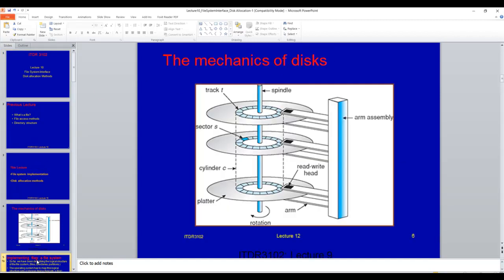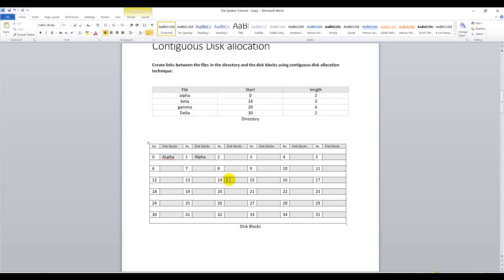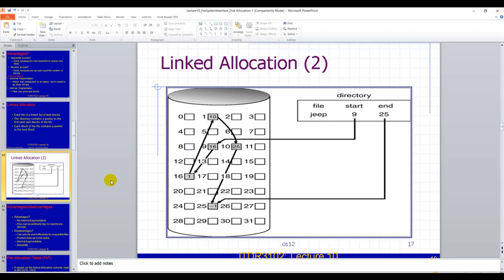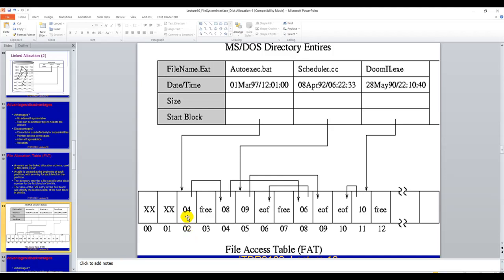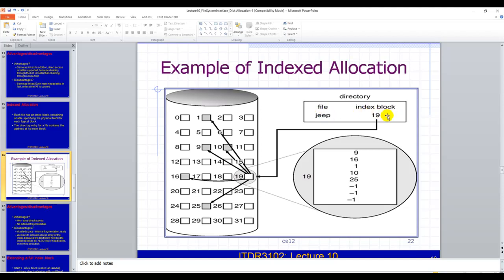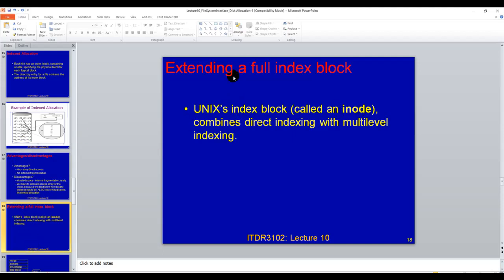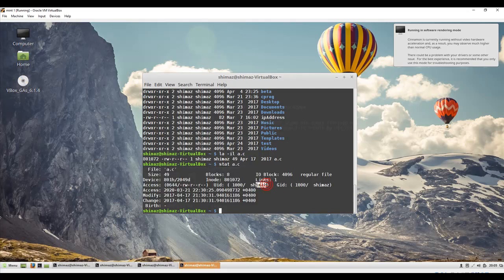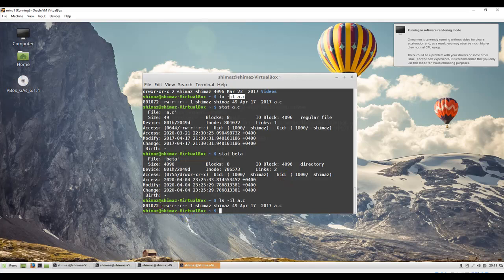Disk Allocation Techniques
Disk Allocation Techniques in File System